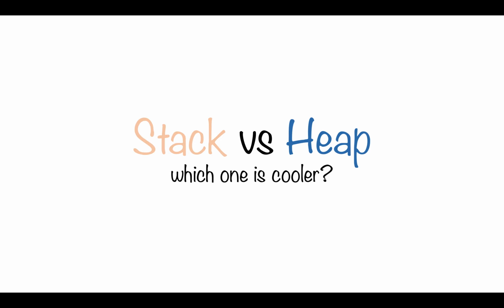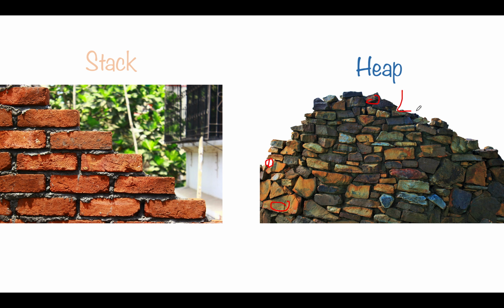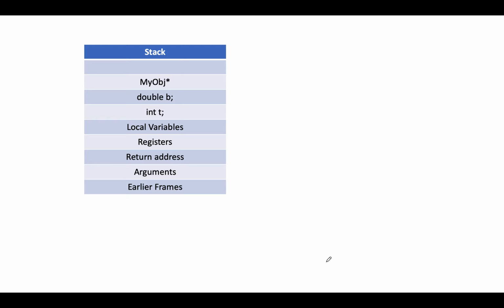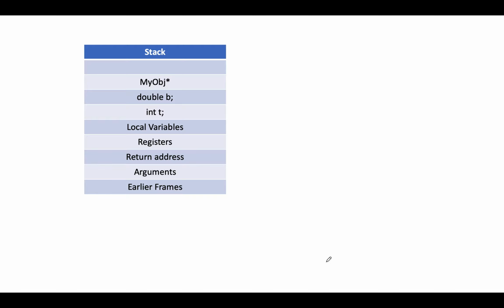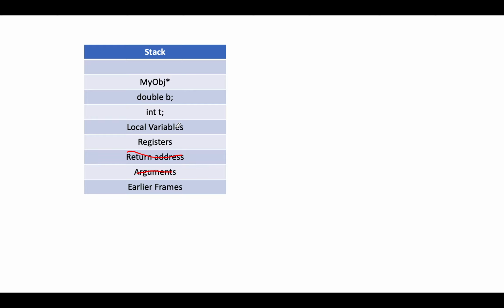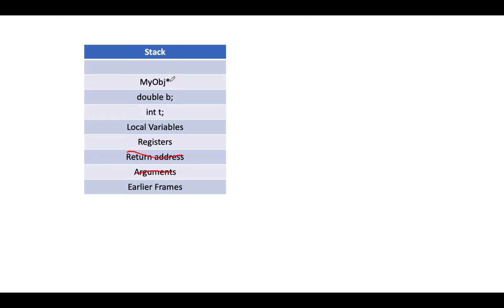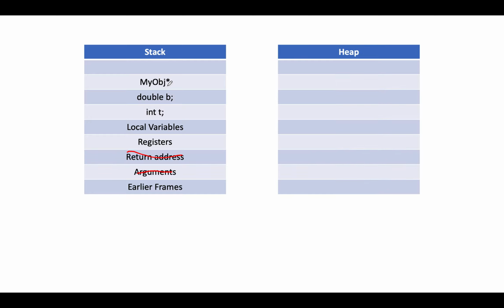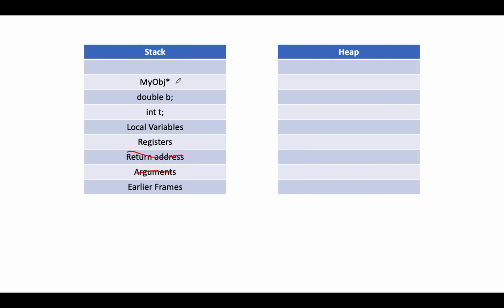STACK vs HEAP Memory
In this video, we will look into the differences between Stack vs Heap memory. Useful terms to know for C++, Java, .Net or any other programmer.